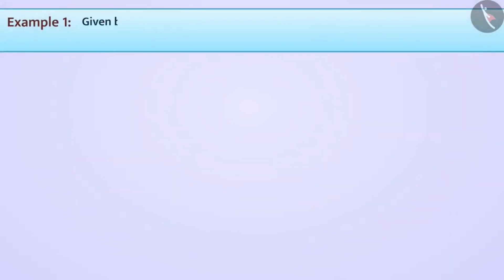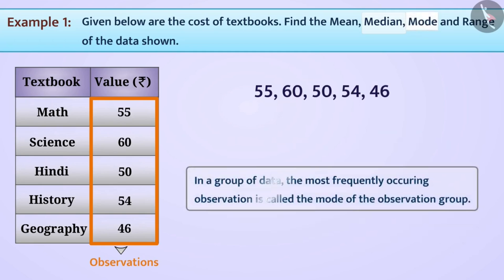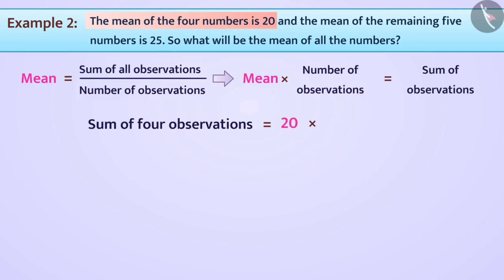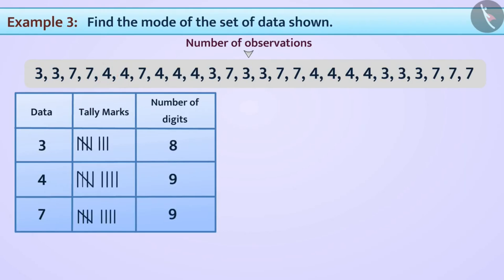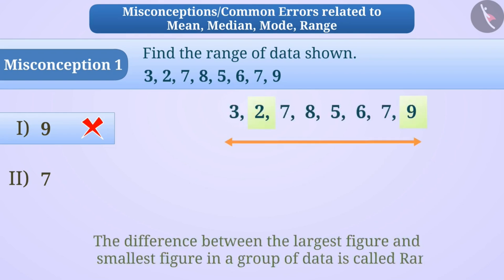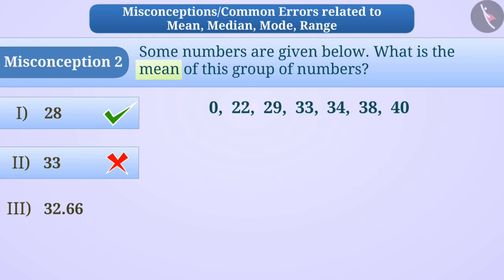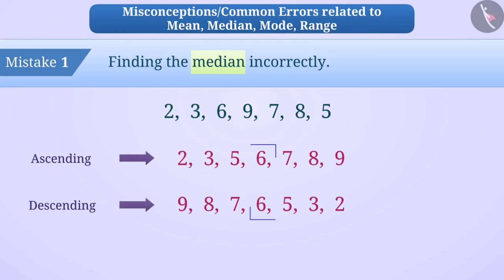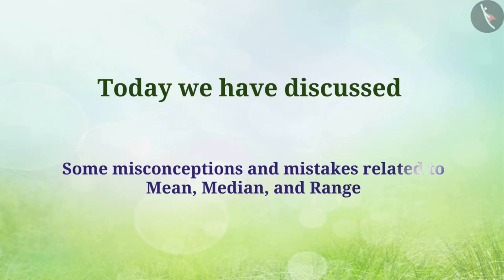Data Handling | Range, Mean, Median and Mode of Data | Chapter 3 Maths | Class 7 | Part 3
In this video you will learn about Range, Mean, Median and Mode of Data  Chapter of Class 7 Maths